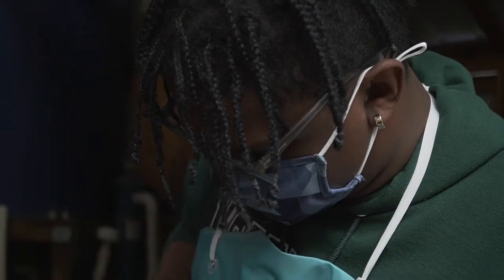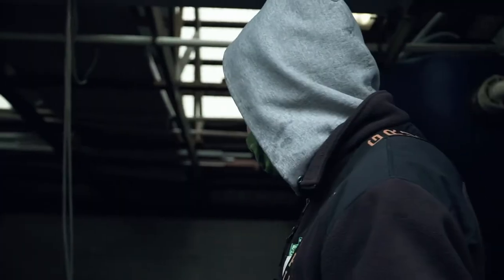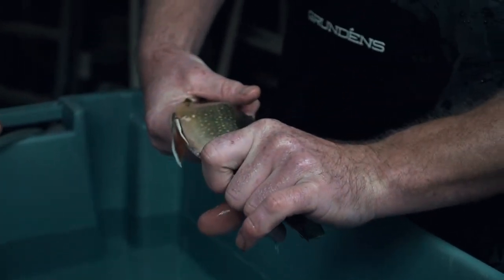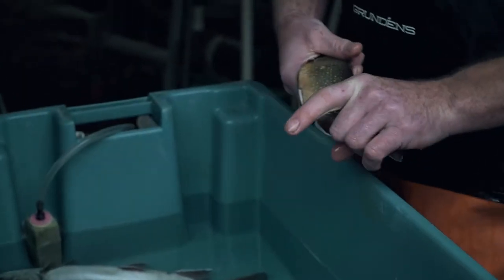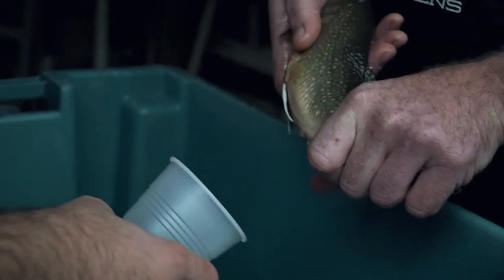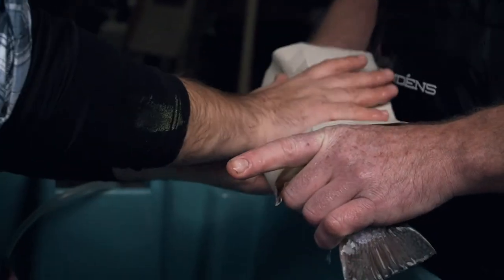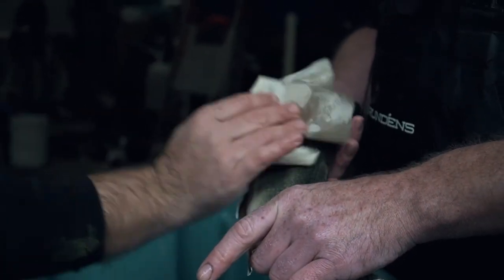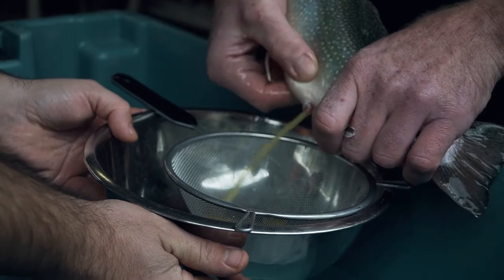Trout Spawning Season 2020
Students in the Aquatic Science & Aquaculture program at SUNY Morrisville strip egg and milt from brook trout for breeding.